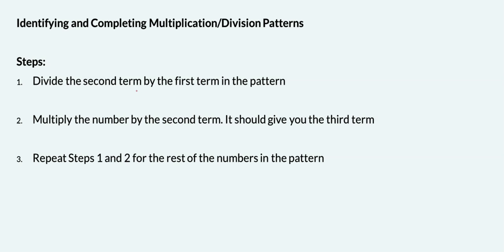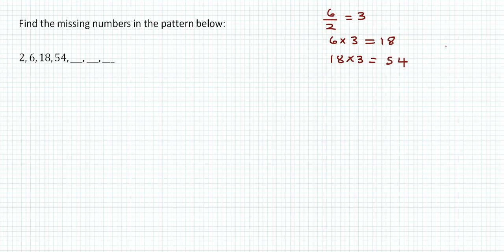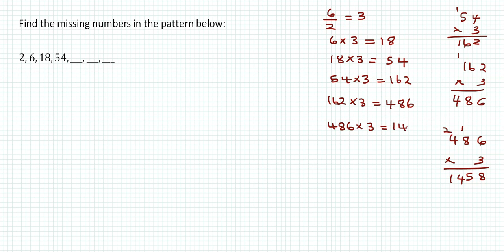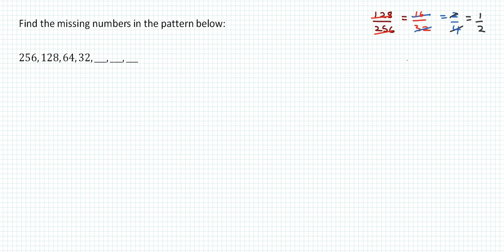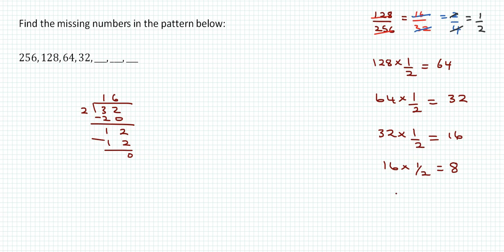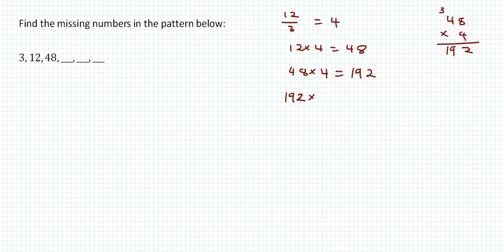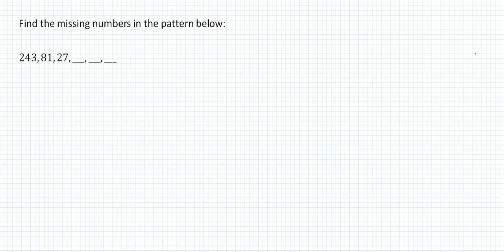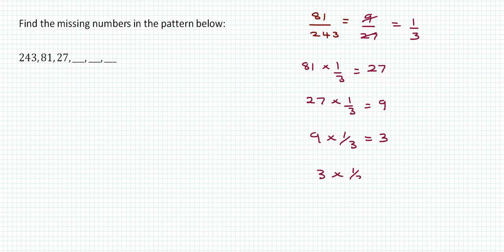Patterns With Whole Numbers – Multiplication & Division